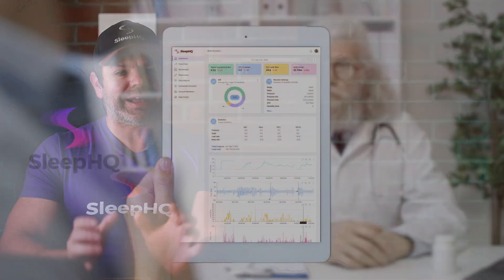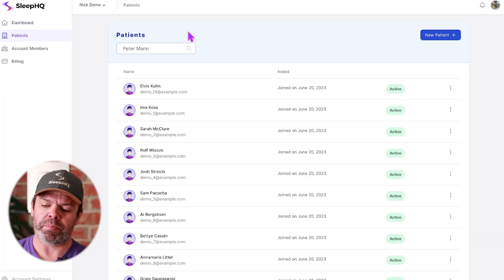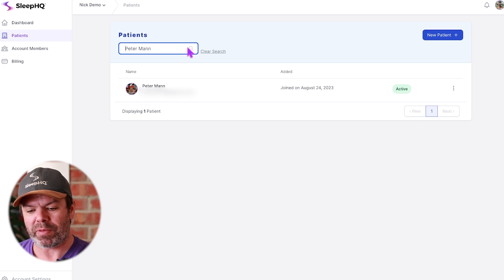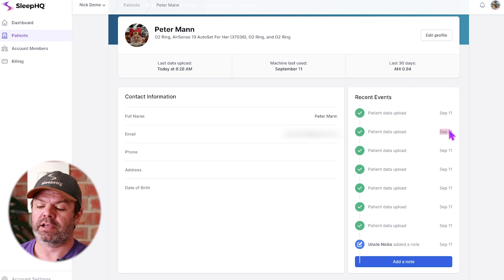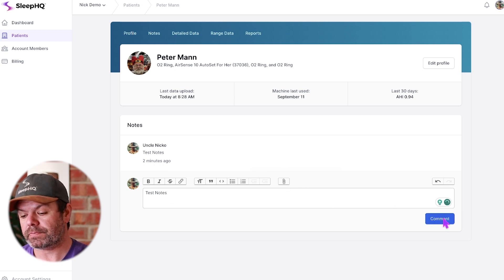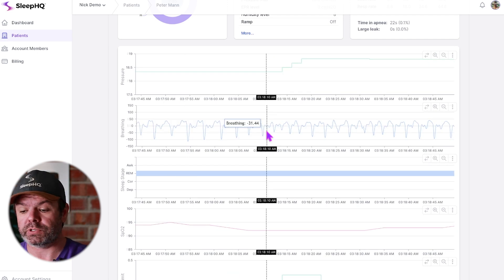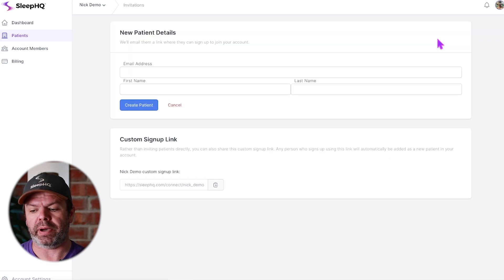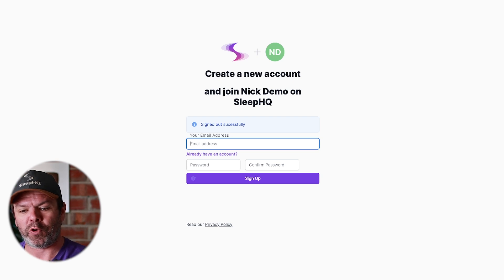SleepHQ Consult For CPAP Professionals & Clinicans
Please complete the form below to register your interest and join our SleepHQ Consult beta program. I will schedule a video call to get you started, and you can connect with patients in minutes.

Features Include -
1. High-resolution 'breath-by-breath' analysis - View every apnea and every breath in full detail.
2. Sleep Journal - Track how changes to device settings influence your sleep & therapy results.
3. Custom PDF reports - Detailed therapy reports complete with journal entries.
4. Therapy Trends - Monitor changes to your apnea control over time.
5. Support - Access to the SleepHQ Community Forum
6. Education - From CPAP novice to therapy PRO. Master your device and settings with the SleepHQ Academy course
7. Blood Oxygen, Heart Rate & Movement Data - Connect a SleepHQ O2 Ring to your account to view additional data sources and take your therapy to the next level.
8. Access to exclusive, member-only discounts on the latest and greatest CPAP gear
9. Apple Health Sleep Stage Integration With Body Measurements Coming Very Soon!

Cheers
Nicko